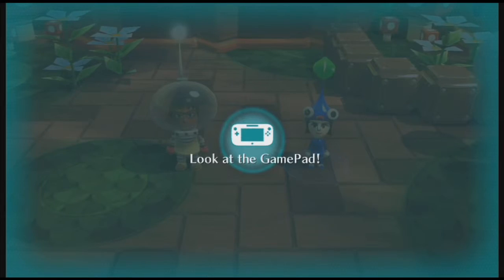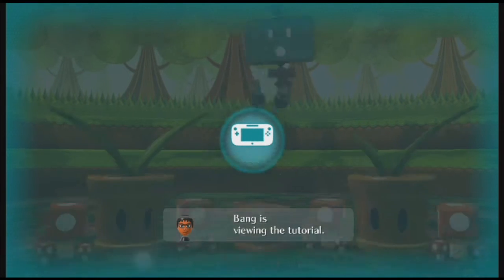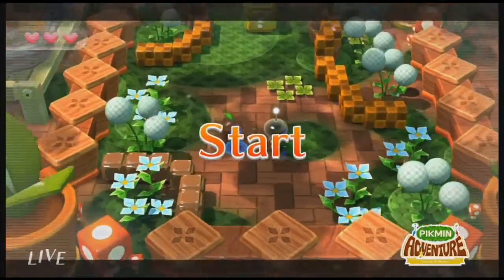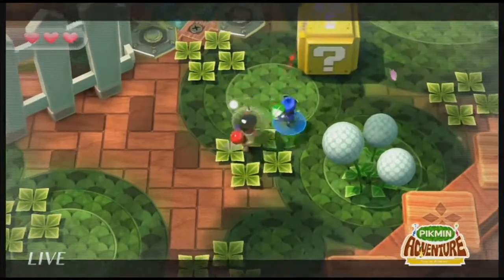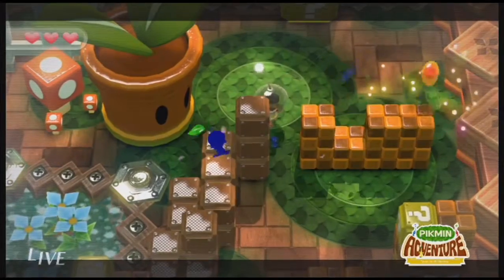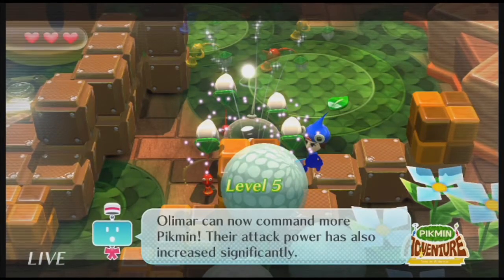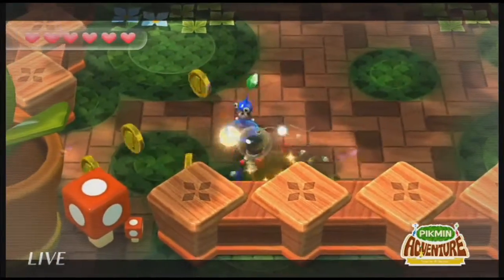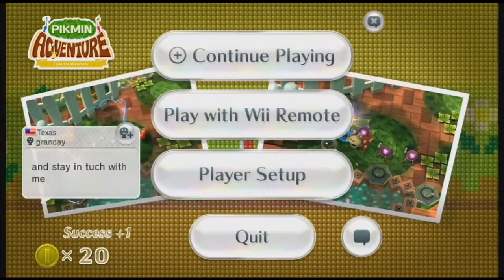Nintendo Land: Pikmin Adventure Episode 1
Video of me playing Pickmin Adventure.